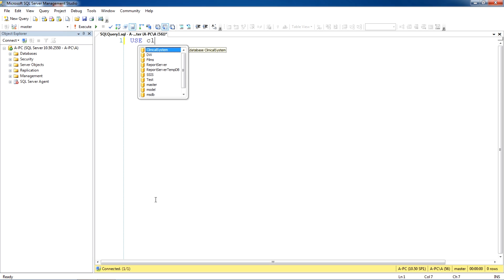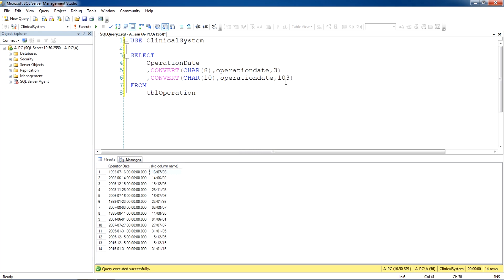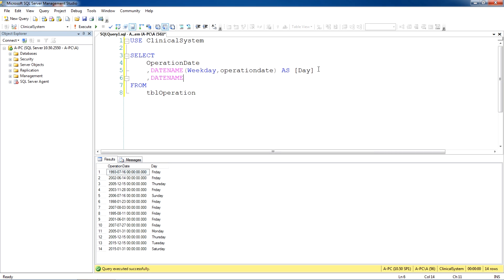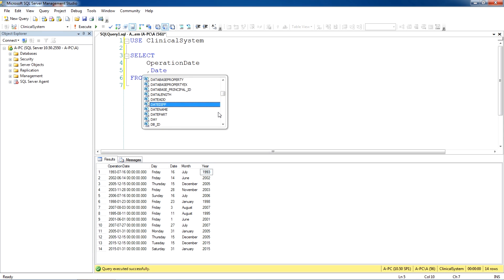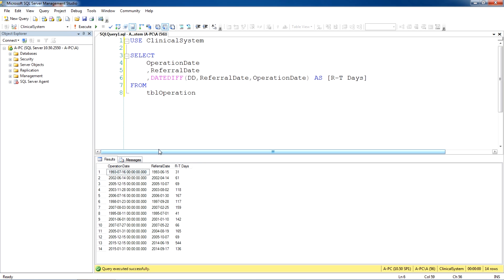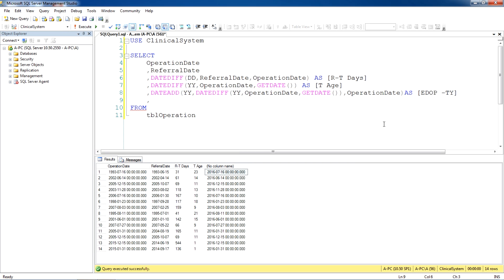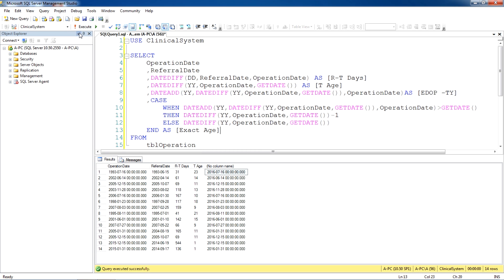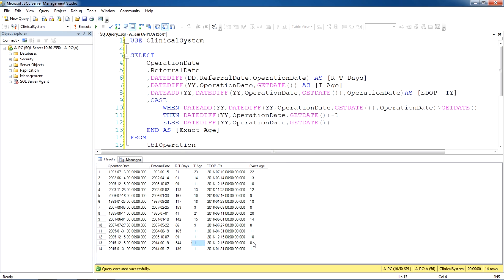SQL Basics Part-7 Calculate the Difference between dates, Date Formats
An easy way to learn SQL in SQL Server Management Studio Environment